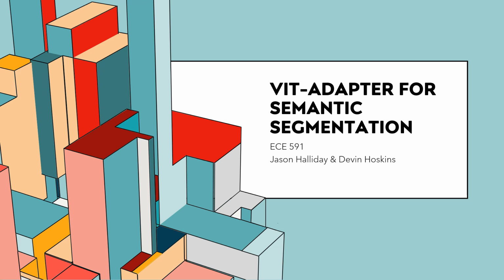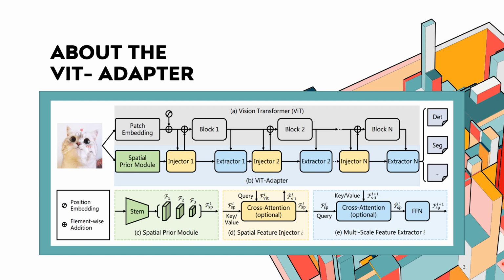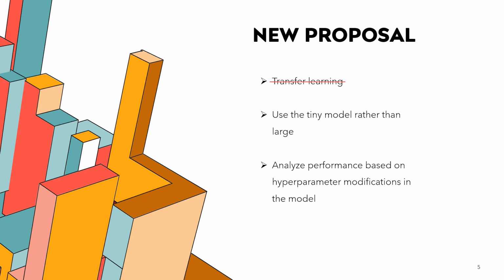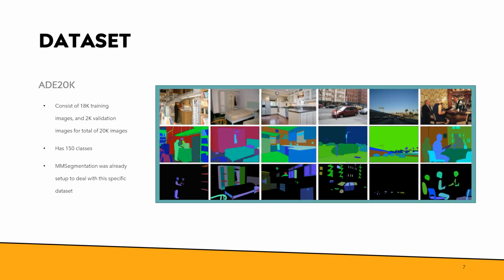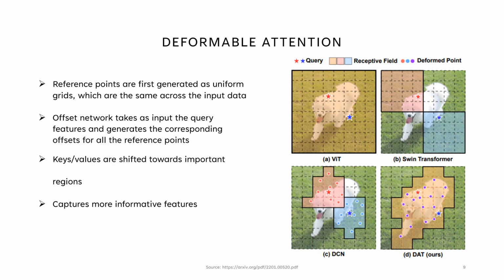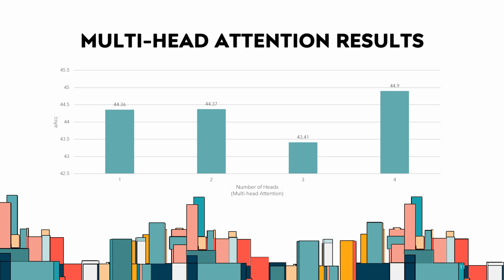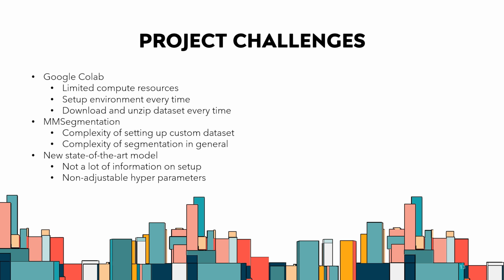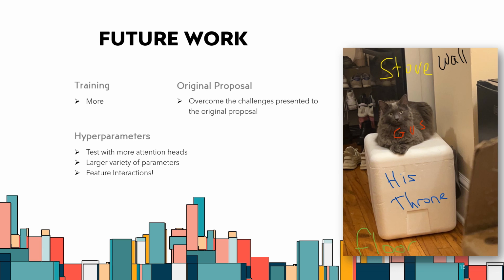ECE591 VIT-Adapter for Semantic Segmentation